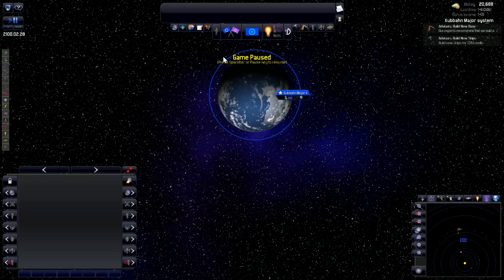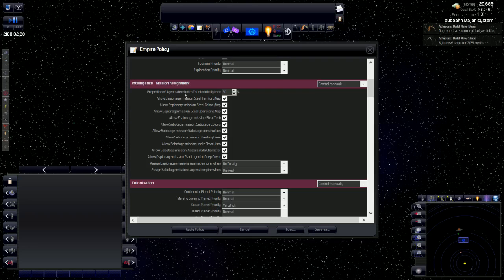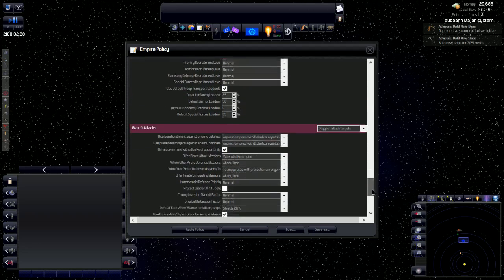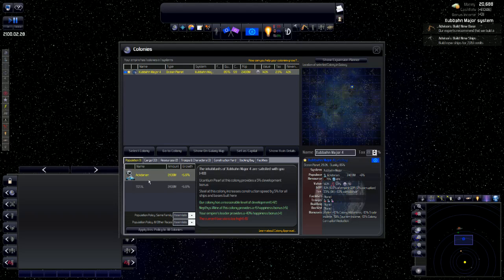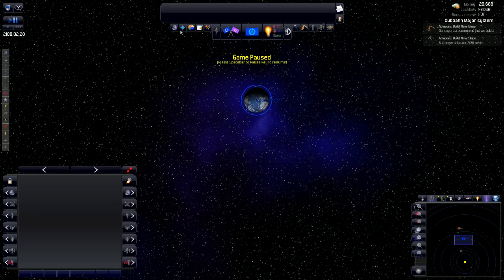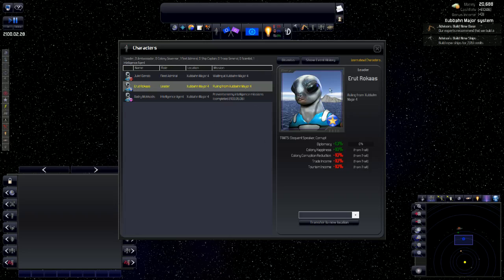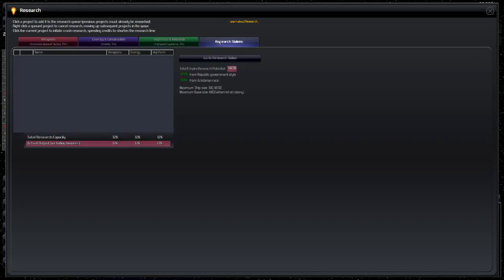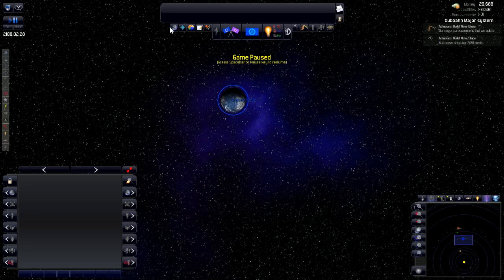Distant Worlds Universe Tutorial Ep 2 (Menus)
In this tutorial series we will learn how to play Distant Worlds Universe and all the mechanics that go into it.